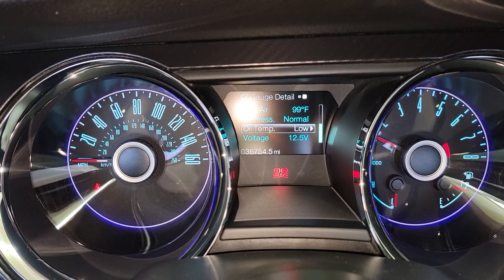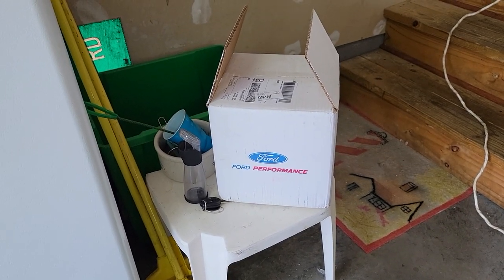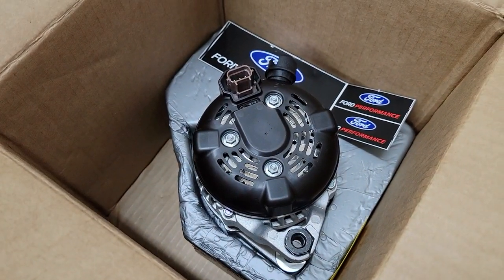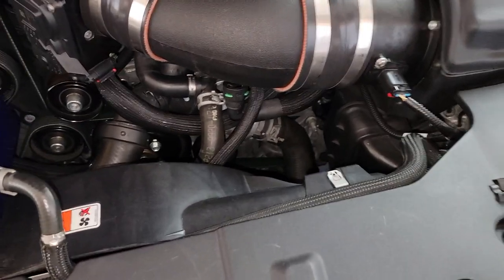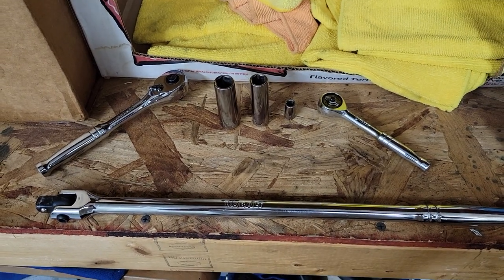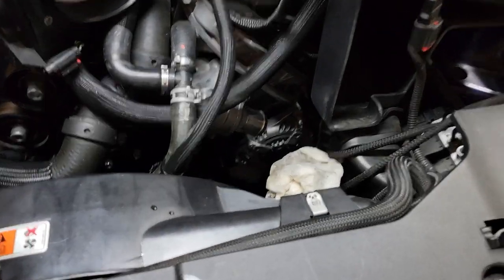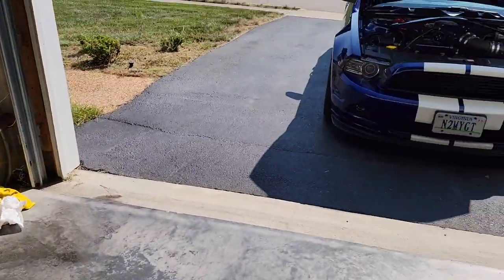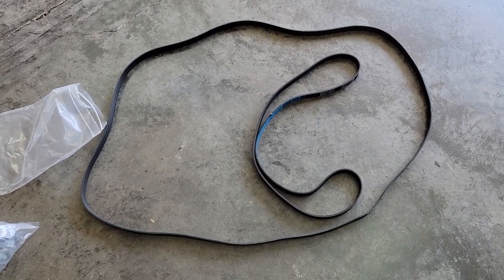Alternator install (2014 Mustang GT)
Today Electra gets a new electrical component. We are installing the Boss 302 alternator from American Muscle. I'll show you what we have to go through to install this on my car.